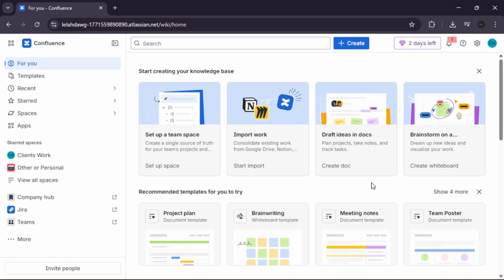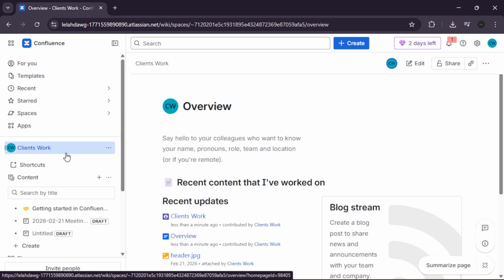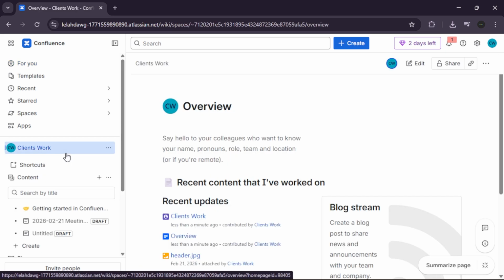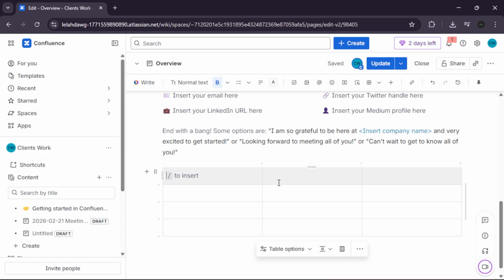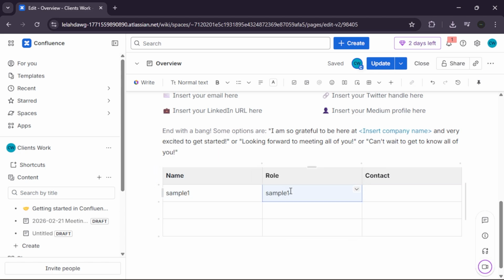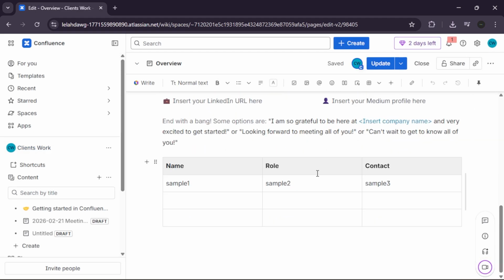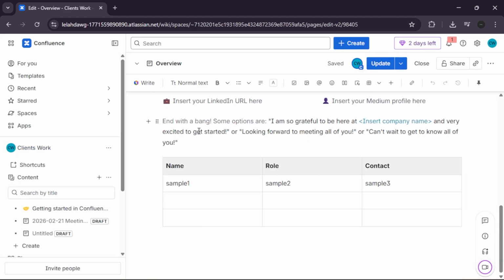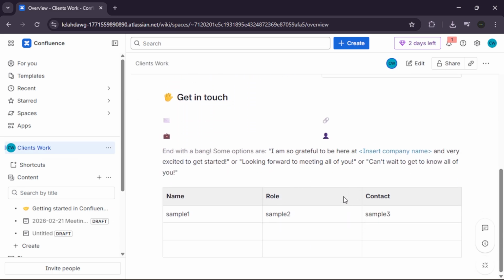How to Freeze Header in Confluence Table [2026 GUIDE]